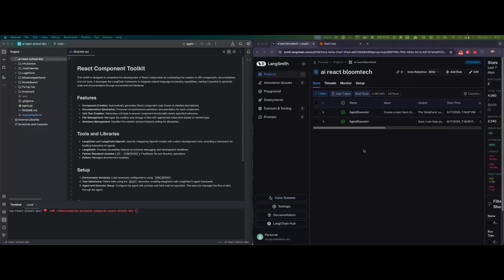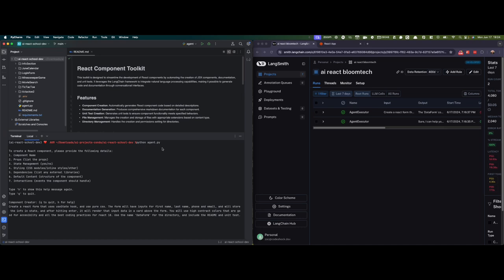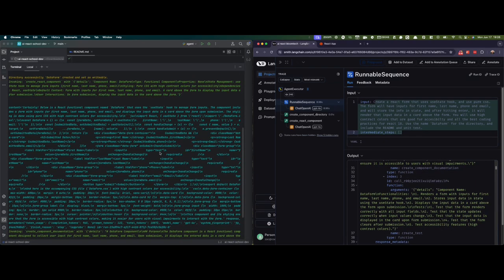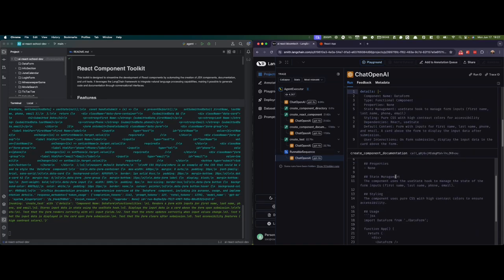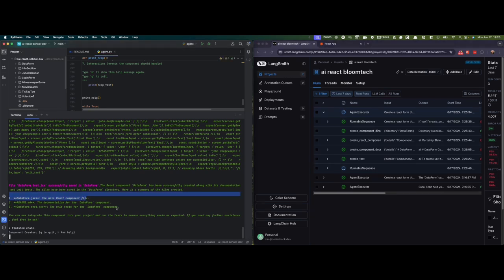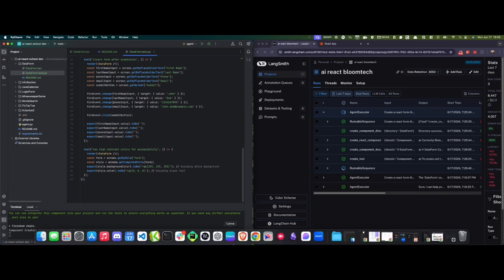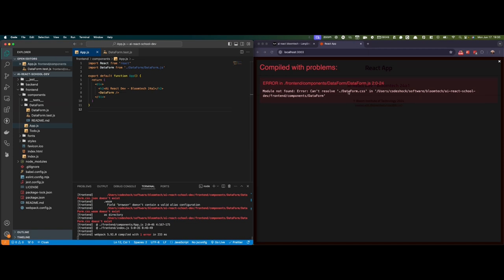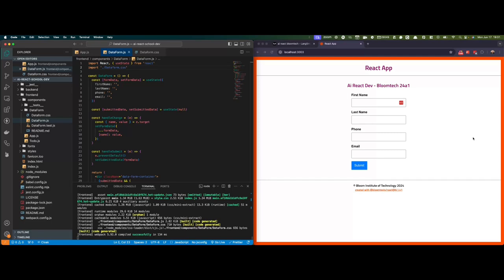Creating Dynamic React Components with LangChain & LangSmith Agents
📽️ Welcome to our latest tutorial on using LangChain and LangSmith to build dynamic React components! 🚀 In this video, we’ll show you how to generate a versatile DataForm component using multiple agents. Whether you’re a seasoned developer or just starting out, this guide will provide valuable insights into leveraging AI for React development.

🔗 ReadMe Details:
The DataForm component is designed to collect user input for first name, last name, phone, and email. It showcases best practices in React state management and accessibility.

✨ Happy Coding! ✨